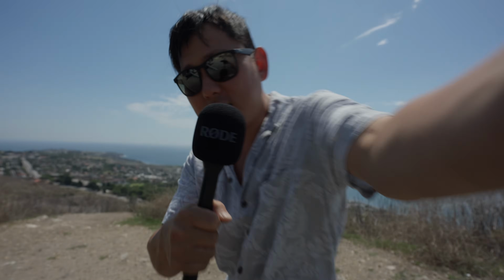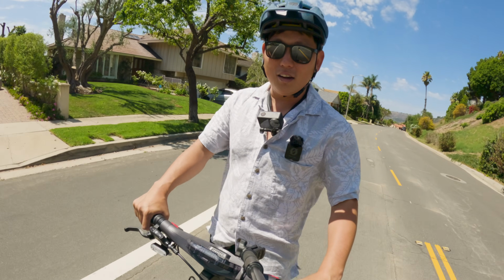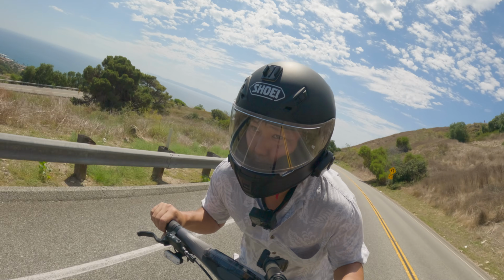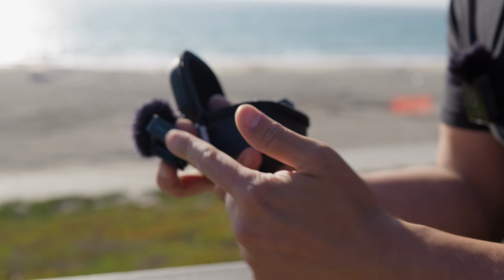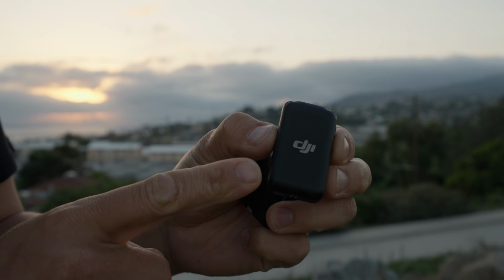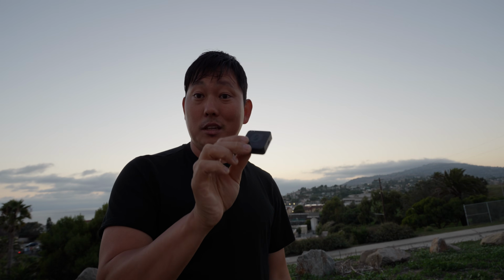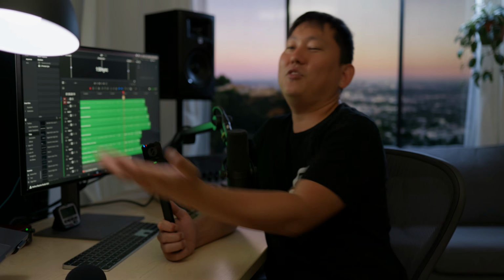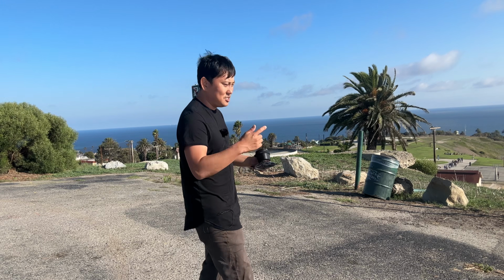Rode Wireless Pro | Most Versatile Wireless Mic got Major Upgrades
Rode Wireless Pro
Rycote Undercovers
PortaBrace Bags
Lavalier Pouch
The Insane Segway Scooter